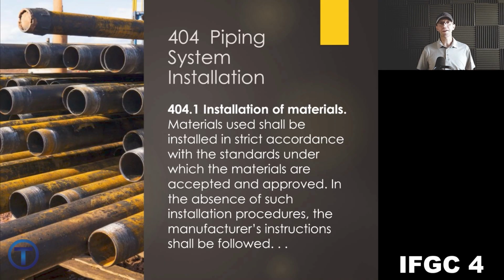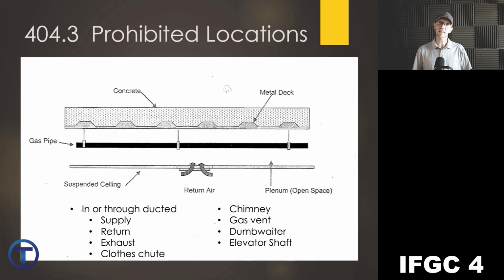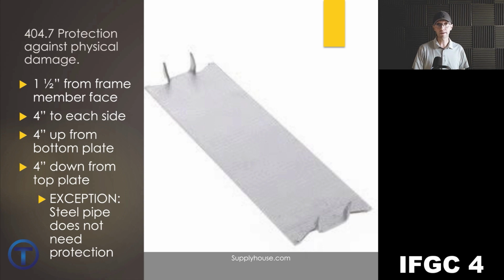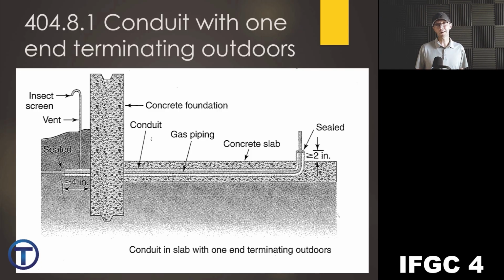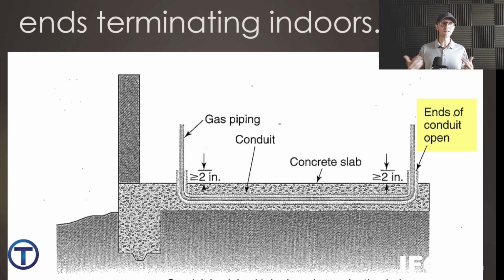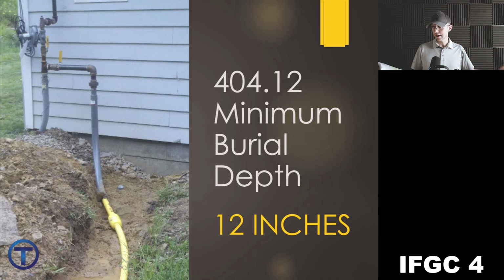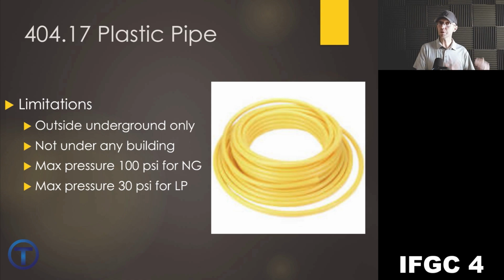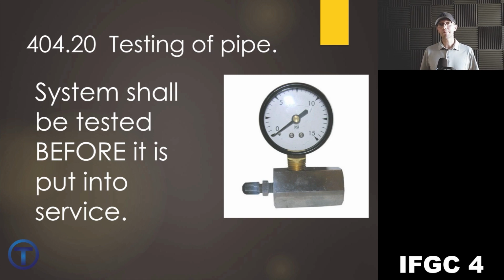International Fuel Gas Code Chapter 4 Section 404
This video breaks down Section 404 of the International Fuel Gas Code, covering the detailed requirements for gas piping system installation that plumbers and gas fitters must follow.

Chapters:
00:00 - Intro
01:09 - Section 404 Overview And Materials
02:22 - CSST Installation Requirements
03:08 - Prohibited Locations For Gas Pipe
04:54 - Piping In Concealed Locations
05:47 - Bringing Gas Pipe Into The Building
06:26 - Protection Against Physical Damage
07:58 - Piping In Floors And Conduits
11:15 - Rooftop Gas Piping Installation
12:09 - Isolation And Corrosion Protection
13:18 - Minimum Burial Depth
14:18 - Piping Underneath Buildings
14:46 - Capping Unused Outlets
15:21 - Location Of Outlets
15:57 - Plastic Pipe And Tracer Wire Rules
17:31 - Debris Removal And Testing

Plumber Tom explains rules on CSST tubing, prohibited locations, concealed piping, protection against physical damage, burial depth, corrosion protection, plastic pipe use, tracer wires, and pipe testing.